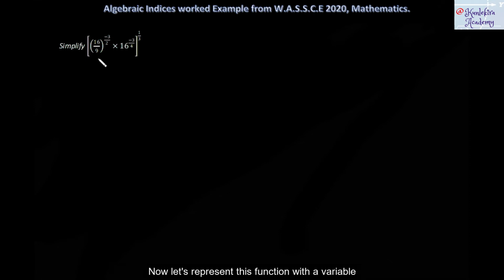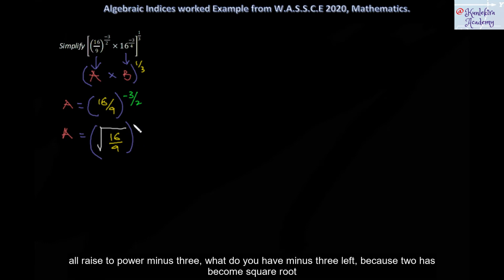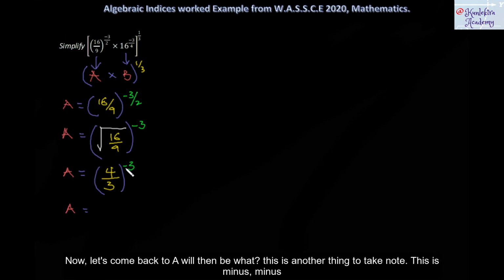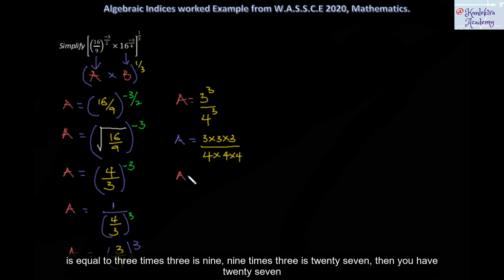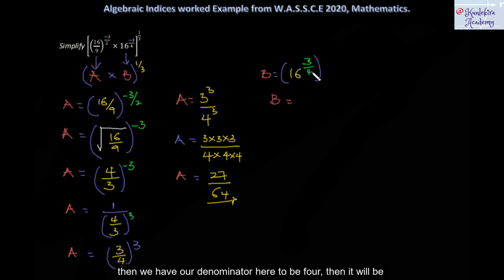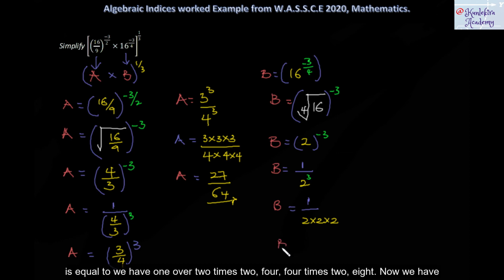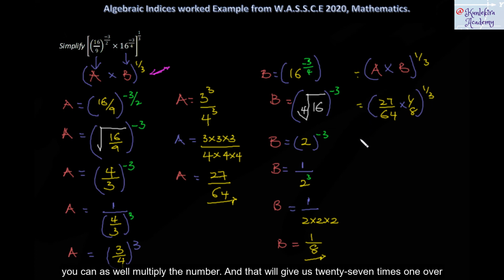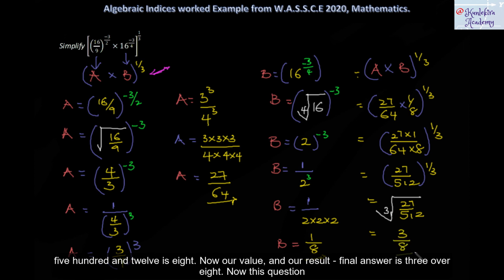WASSCE, Mathematics 2020, Worked question on algebraic indices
West Africa Senior School Certificate Examination (WASSCE, Mathematics 2020, Worked question on algebraic indices.

𝗬𝗼𝘂 𝗰𝗮𝗻 𝗮𝘀 𝘄𝗲𝗹𝗹 𝘁𝗿𝘆 𝘁𝗵𝗶𝘀 𝗾𝘂𝗲𝘀𝘁𝗶𝗼𝗻 𝗯𝗲𝗳𝗼𝗿𝗲, 𝗽𝗹𝗮𝘆𝗶𝗻𝗴 𝘁𝗵𝗲 𝘃𝗶𝗱𝗲𝗼. 𝗜𝘁 𝗶𝘀 𝗮 𝗾𝘂𝗲𝘀𝘁𝗶𝗼𝗻 𝗼𝗻 𝗶𝗻𝗱𝗶𝗰𝗲𝘀 𝗳𝗿𝗼𝗺 𝗪𝗔𝗦𝗦𝗖𝗘 𝟮𝟬𝟮𝟬, 𝗠𝗮𝘁𝗵𝗲𝗺𝗮𝘁𝗶𝗰𝘀. 𝗛𝗮𝘃𝗲 𝗳𝘂𝗻.

𝗦𝗶𝗺𝗽𝗹𝗶𝗳𝘆 [(𝟭𝟲/𝟵)^((-𝟯)/𝟮)×𝟭𝟲^((-𝟯)/𝟰) ]^(𝟭/𝟯).

𝘌𝘹𝘱𝘦𝘤𝘵 𝘮𝘰𝘳𝘦 𝘵𝘶𝘵𝘰𝘳𝘪𝘢𝘭 𝘷𝘪𝘥𝘦𝘰𝘴

Kunlektra Academy